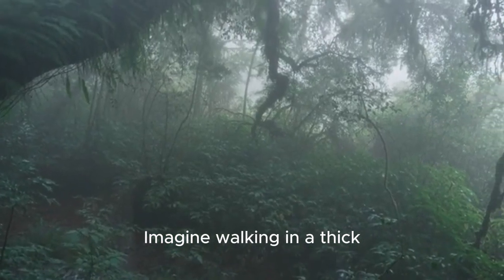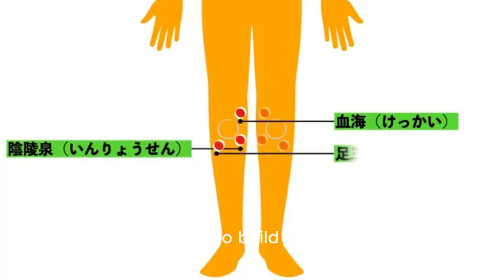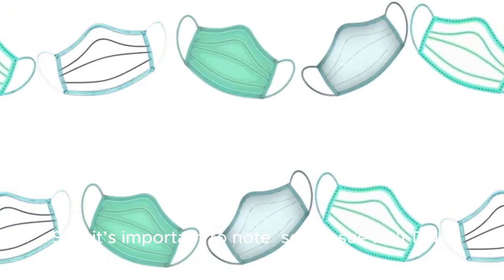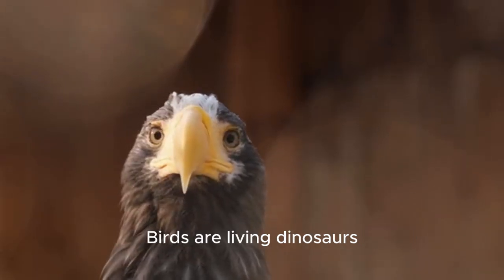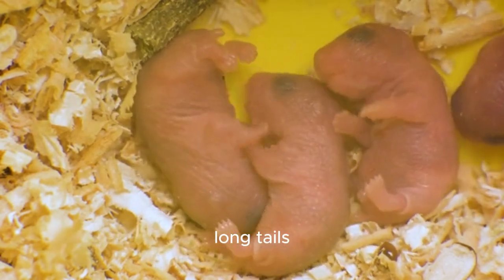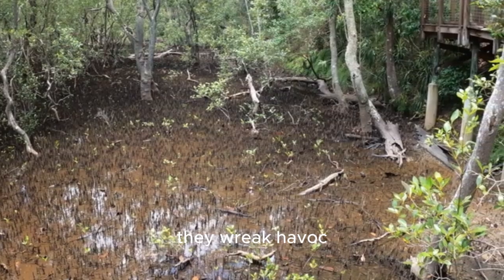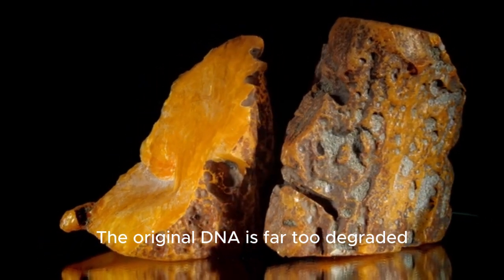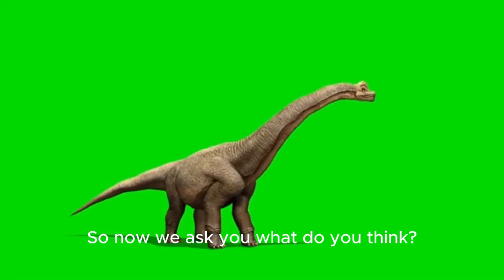Can We Bring Back Dinosaurs with DNA? Jurassic Science Explained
Can we bring dinosaurs back to life using DNA? In this thrilling episode, we explore the cutting-edge science of genetic engineering, cloning, and de-extinction to answer one of humanity's most exciting questions. From ancient fossils to modern birds, from Jurassic Park fantasy to real-life experiments—this is the ultimate journey through time and science. Watch till the end to discover the shocking truth!